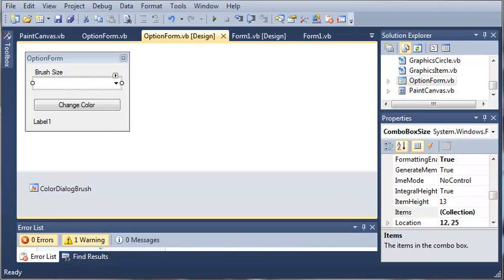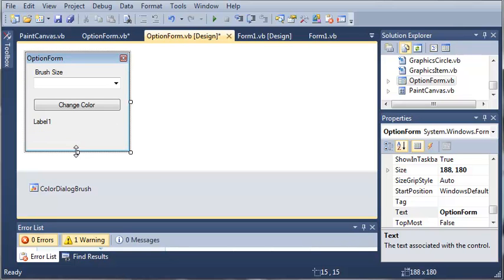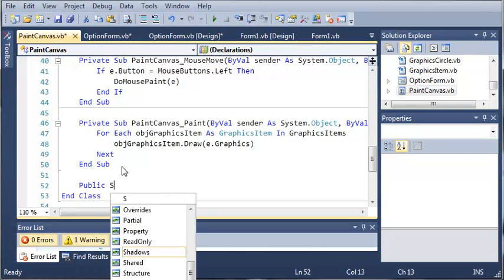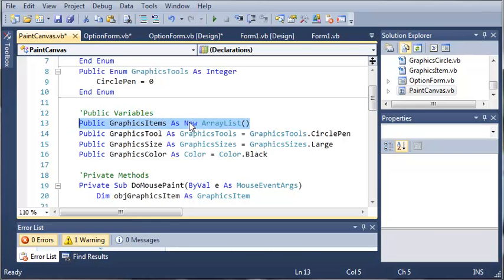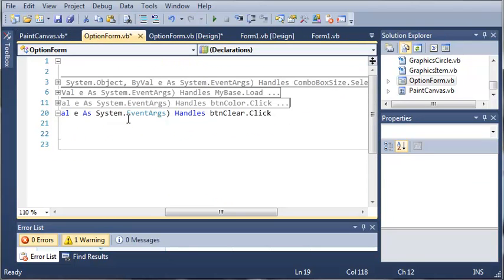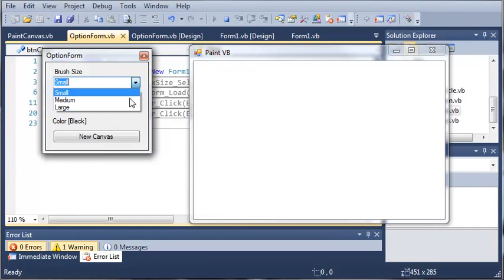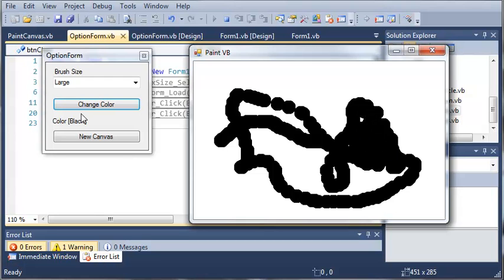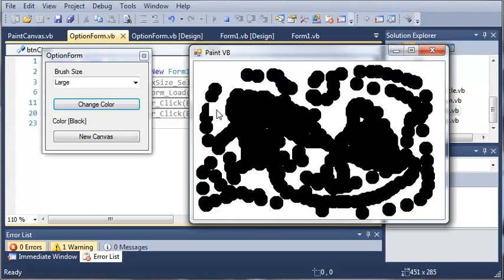Visual Basic Tutorial - 177 - Paint Part 10 Clearing The Canvas